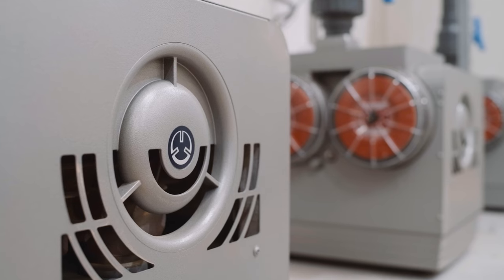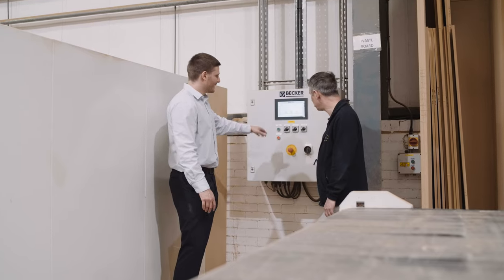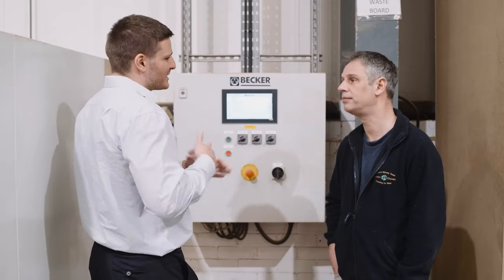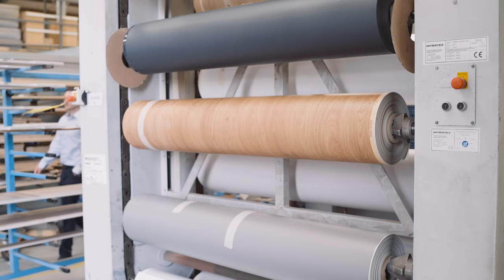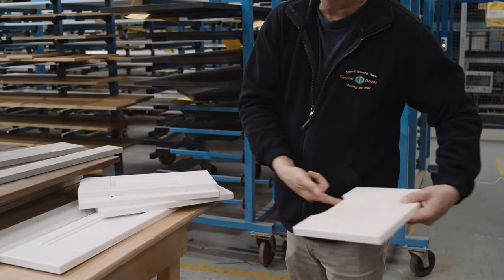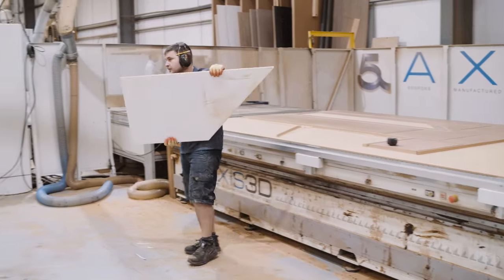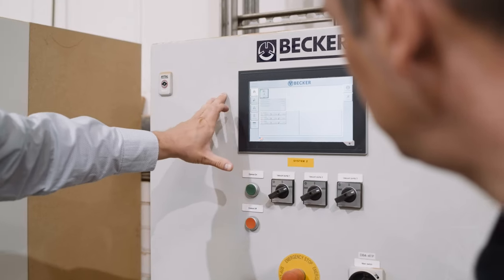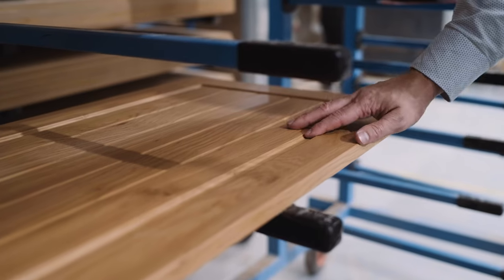BECKER UK AND OUR WONDERFUL CLIENT CRYSTAL DOORS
Welcome to the Becker UK and Crystal Doors video case study.
W - See the full version here!